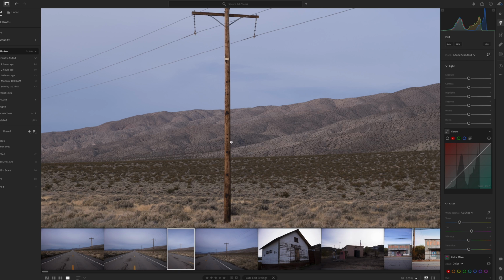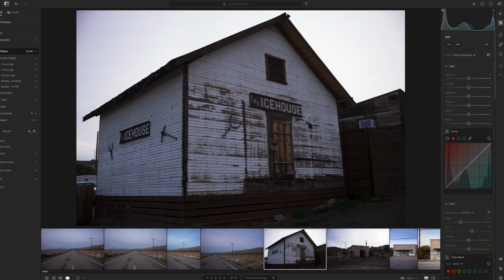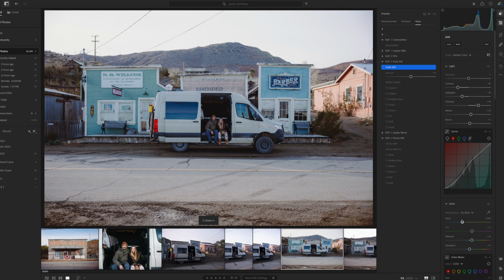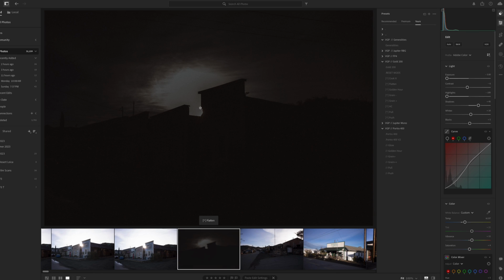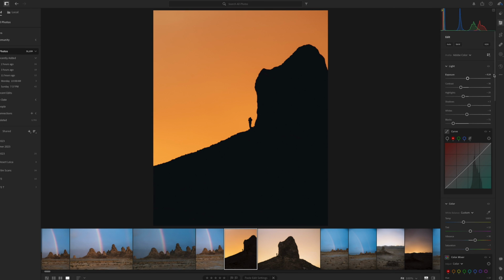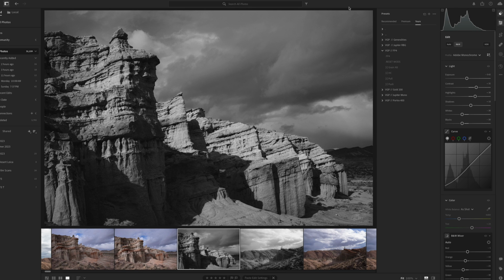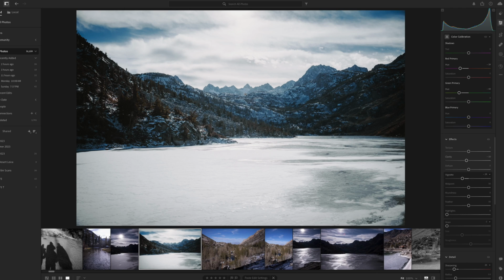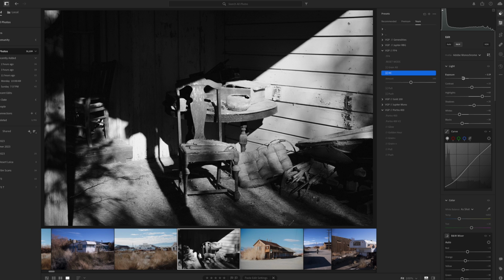Editing Leica M11 Photos from the Desert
How flexible are the Leica M11 photos when it comes to dynamic range, color, and contrast? Let's look at some of the RAW files and edit them